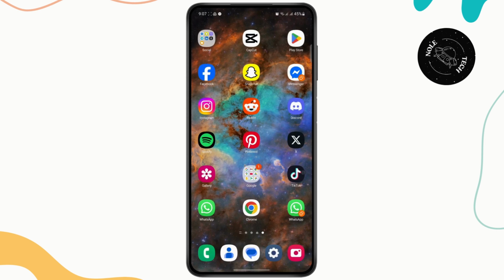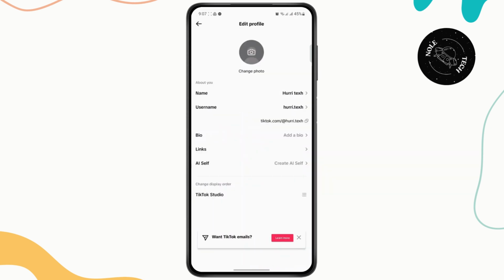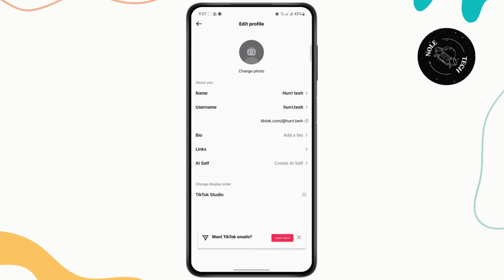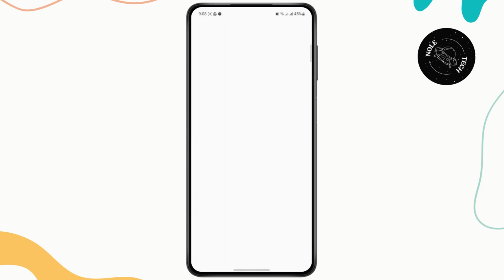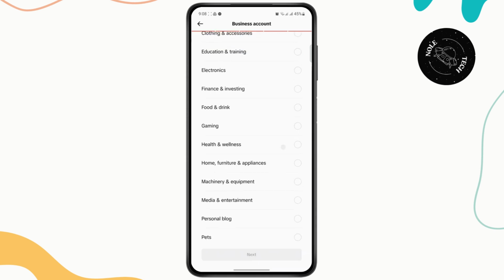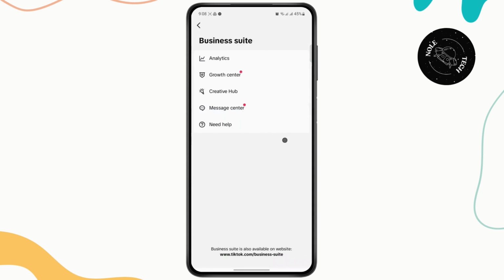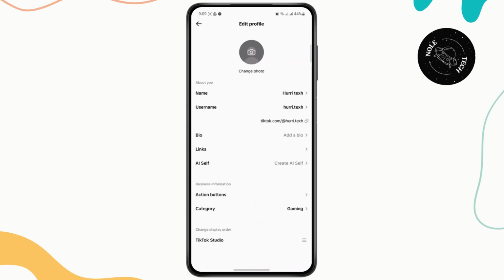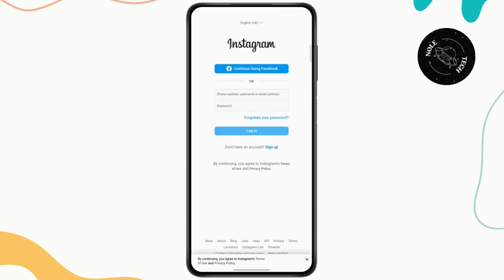How to Add Instagram to Tiktok Profile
Learn how to easily link your Instagram profile to your Tiktok bio in this simple step-by-step tutorial. Whether you want to showcase your Instagram account or make it easier for others to find you on both platforms, this guide has you covered!

In this video, you'll discover how to add your Instagram link to your Tiktok bio. You'll also learn how to add other links to your Tiktok profile for better social media integration.

Timestamps:
0:00 Introduction
0:20 Step 1: Accessing Your Tiktok Profile
0:45 Step 2: Adding Instagram to Your Tiktok Bio
1:15 Step 3: Finalizing Your Link